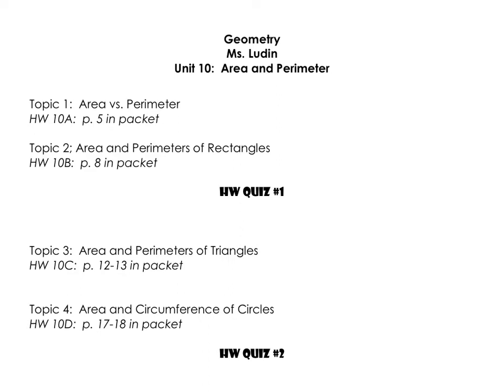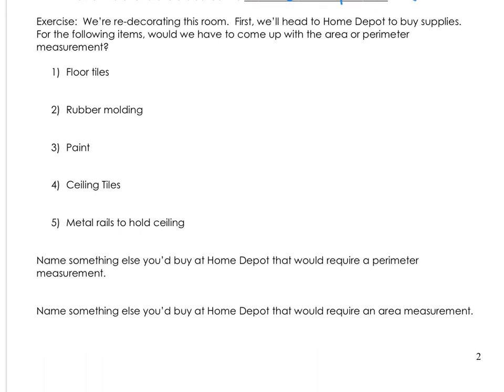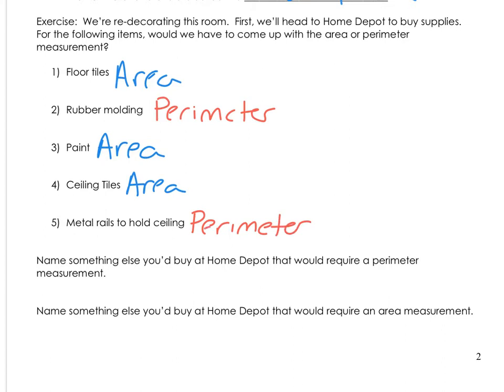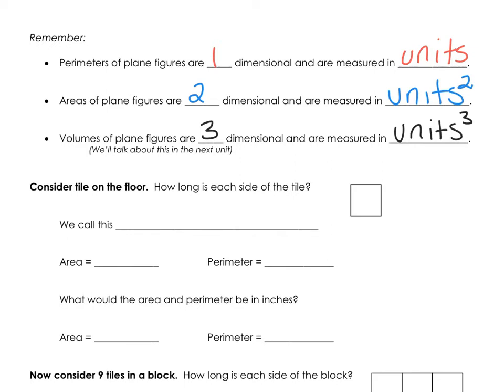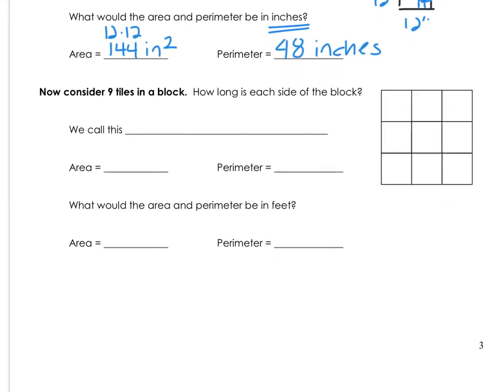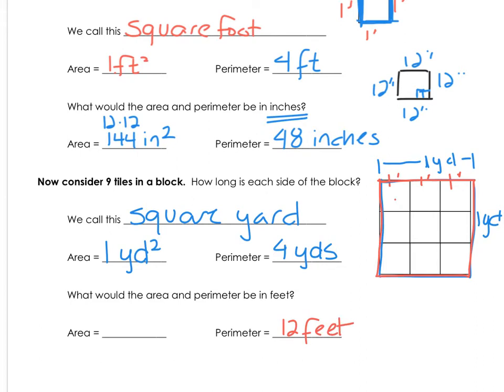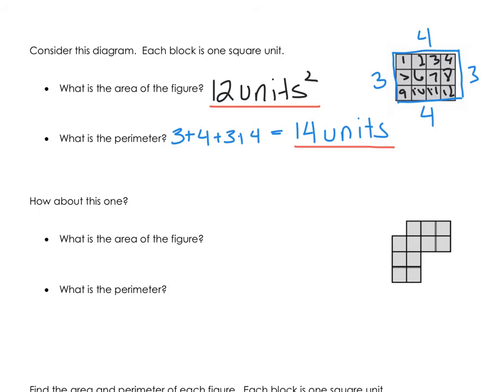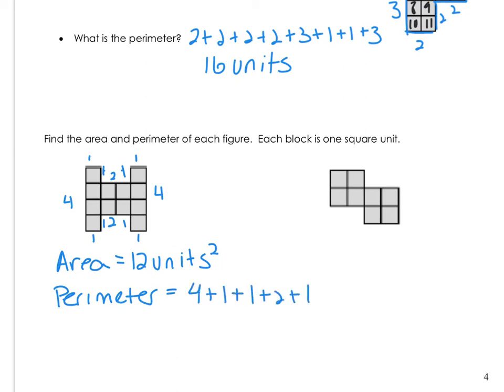L2 geometry unit 10 topic 2 lesson